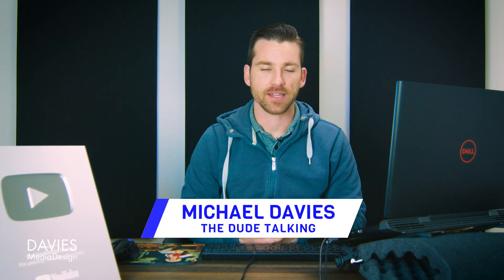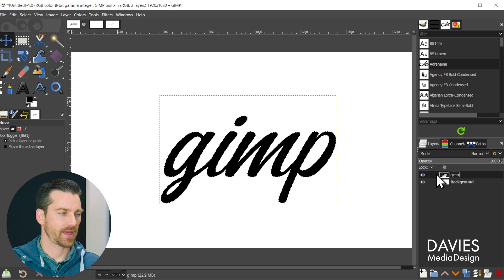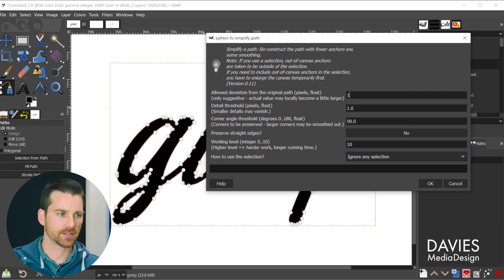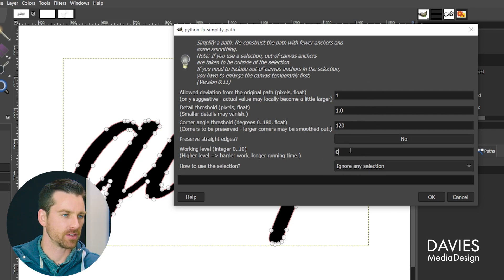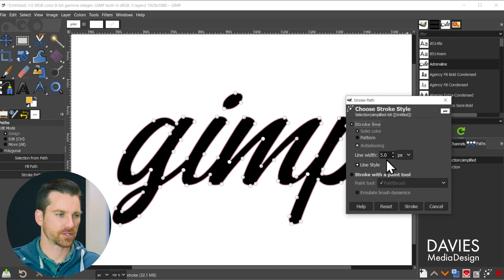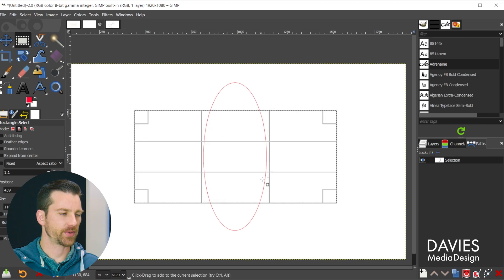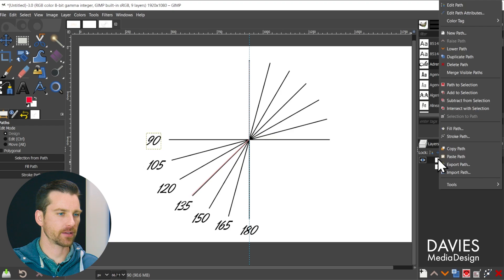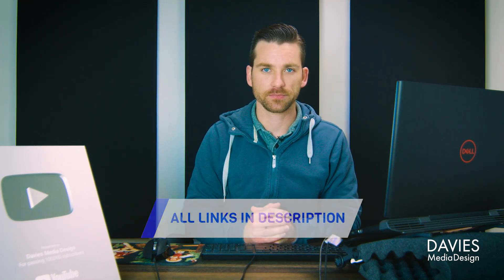How to Simplify Paths in GIMP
In this GIMP tutorial, I show you how to simplify complex paths using a free plugin called "Simplify." I walk you through where to find the plugin, plus show you how to apply its settings to your paths to reduce the number of nodes on a path. This is a great way to get smoother or less complex paths for a variety of reasons (discussed in the video). I cover 3 examples for this tutorial to show how useful this plugin is.

0:00 - Intro & Resources
1:19 - Create Path in Shape of Text
2:14 - Why & How to Simplify a Path
2:59 - Simplify Plugin Settings Explained
6:26 - Stroking Text with Simplified Path Demo
7:59 - Simplifying Path Inside a Selection
9:38 - Cornering Threshold Explained
11:43 - Final Thoughts